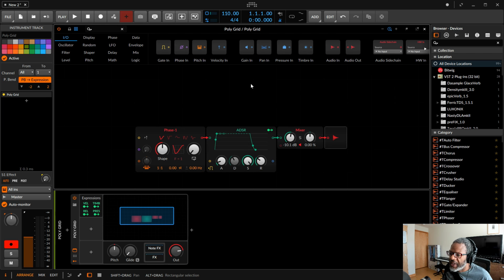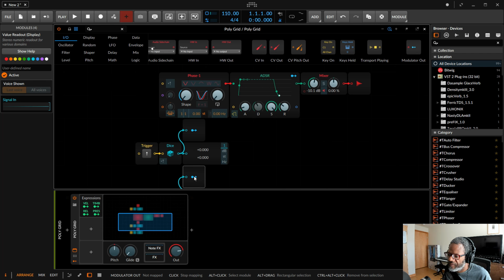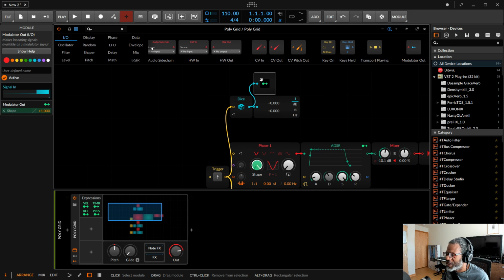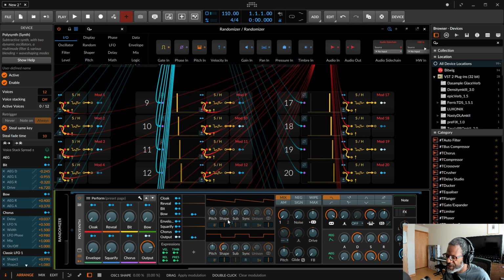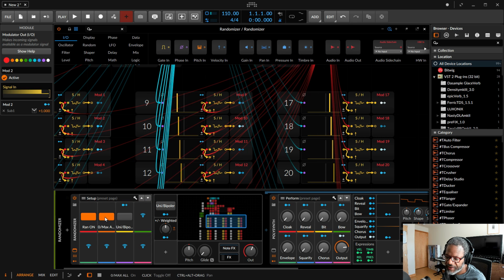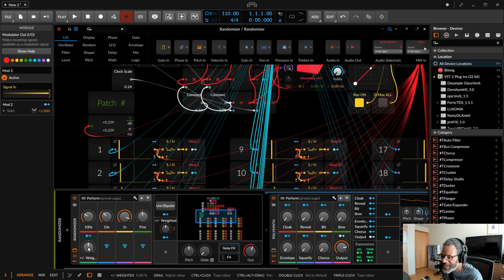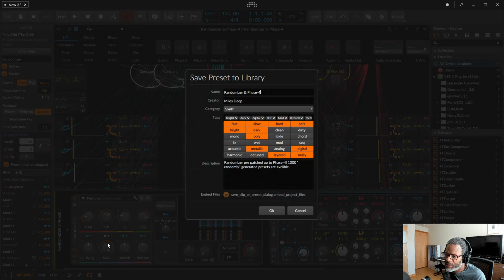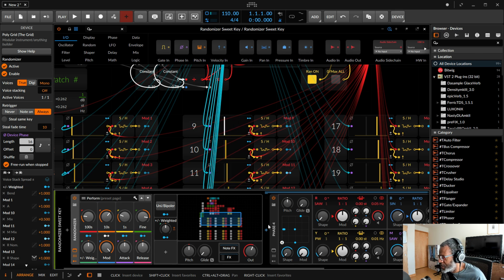Grid Randomizer: Randomly Generated Presets for ANY VST!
I made a grid patch that can create random presets for any VST or Bitwig Device.